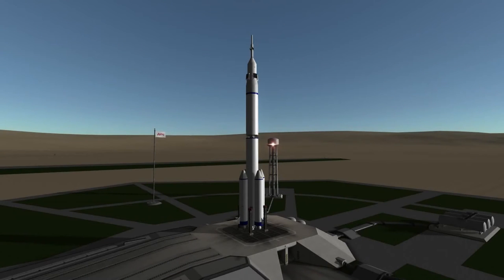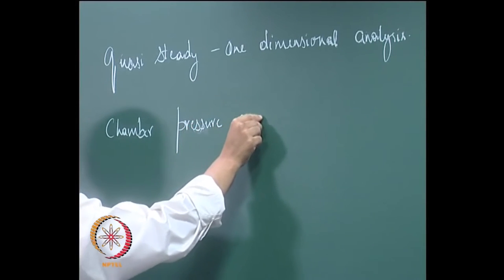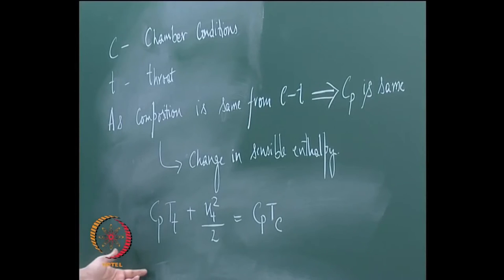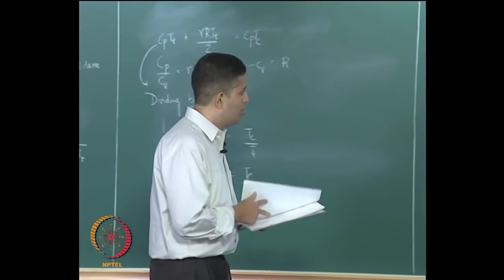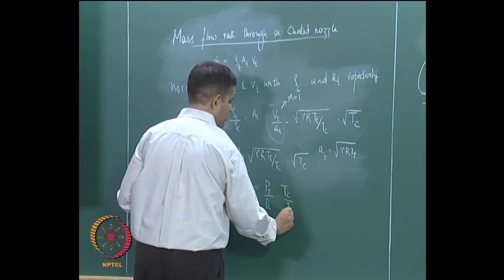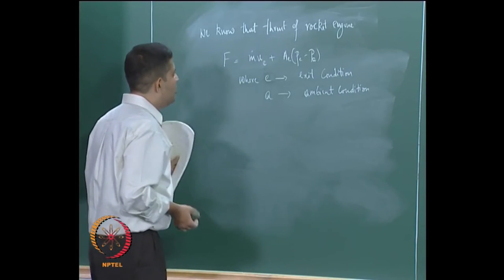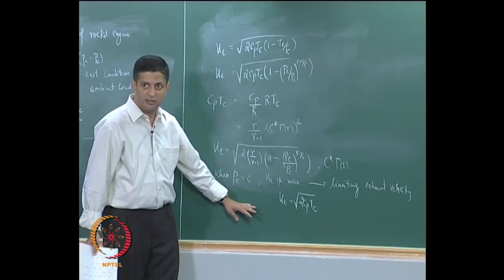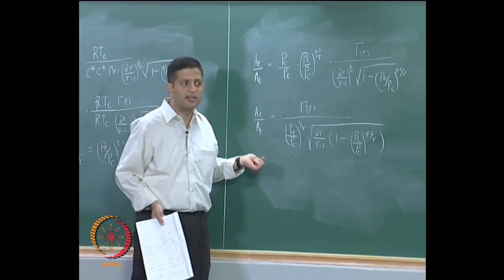WW3 BREAKING NEWS: NORTH KOREA MISSILE HITS RUSSIAN AIRLINE (WATCH AS RUSSIAN REACT